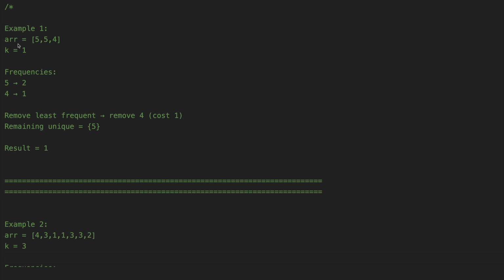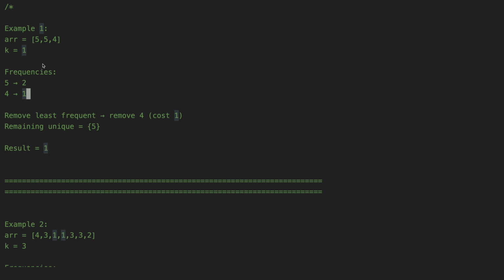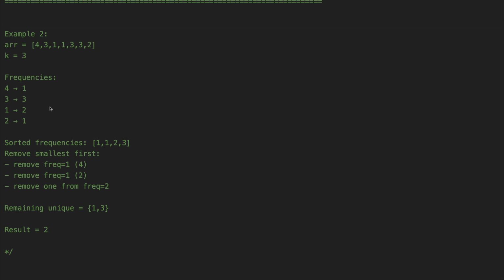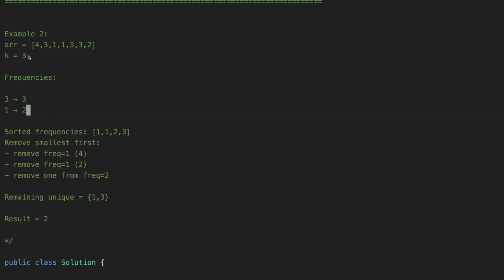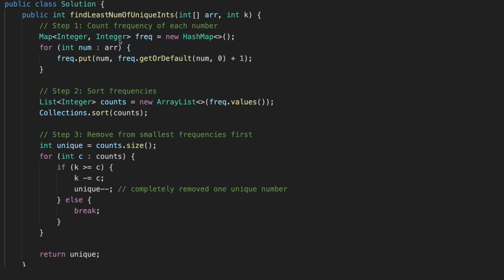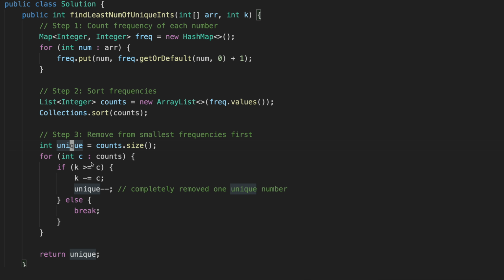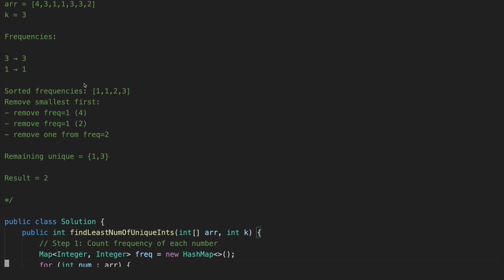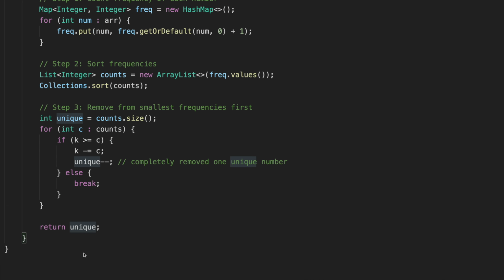LeetCode - 1481. Least Number of Unique Integers after K Removals | Hash Table | Java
00:00 - Step-by-Step Explanation

leetcode 1481